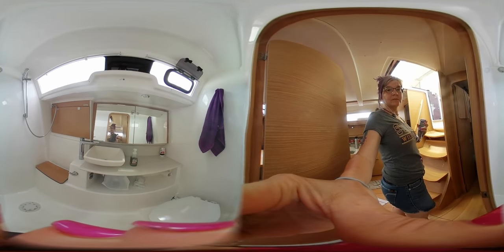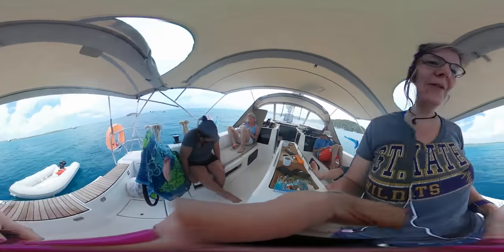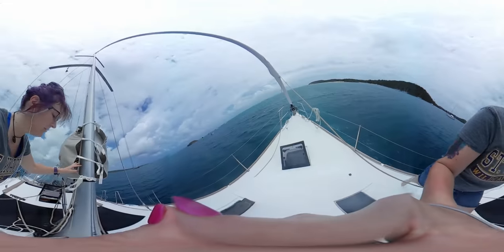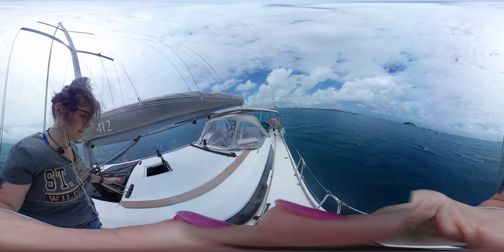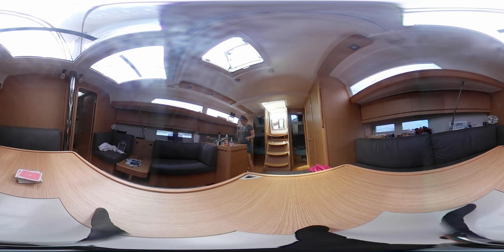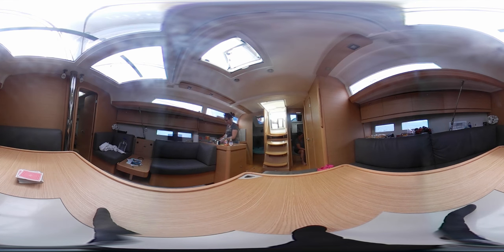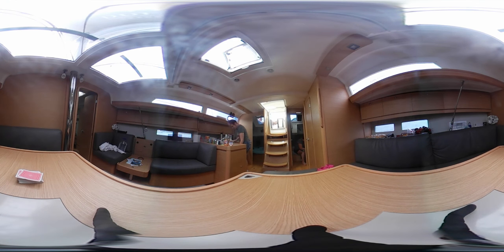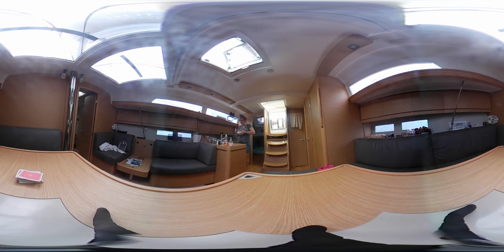360 Boat Tour - Dufour 412 GL 40ft - Antigua Trip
You may have seen our other videos about our prep for our Antigua trip and then the actual trip foot...if not you can find them here:

BUT, this is a 360 tour of the boat we were on. for the full details on the boat, visit our

I merged some standard video with the 360, and I've never done this before, so if your screen goes black at the end or the beginning, just scroll around, you'll find us :)

Happy Living,
Kelly (& Steffan)